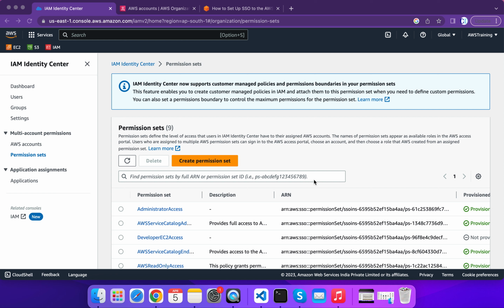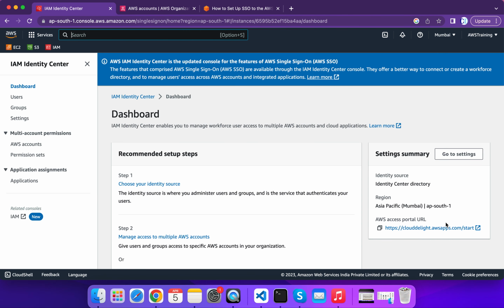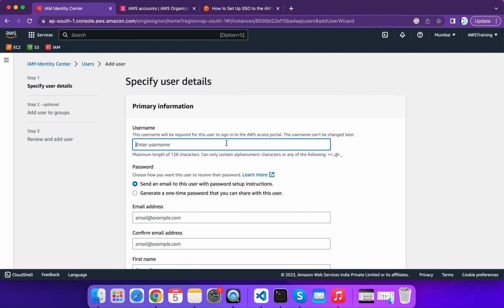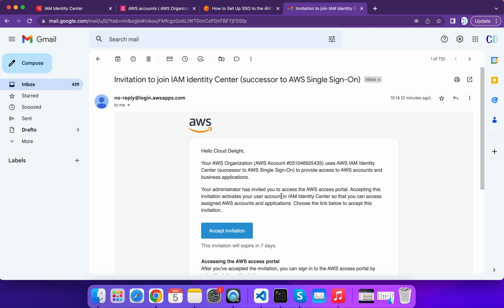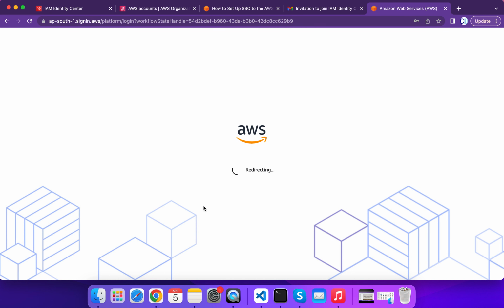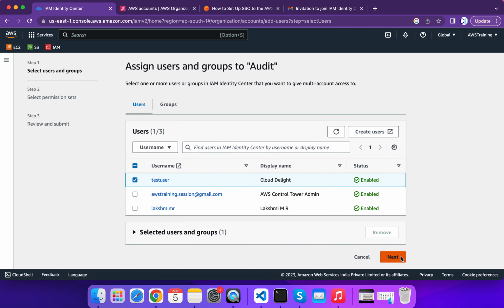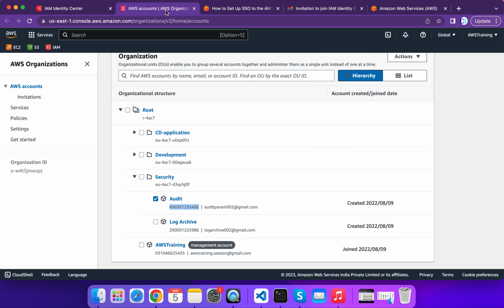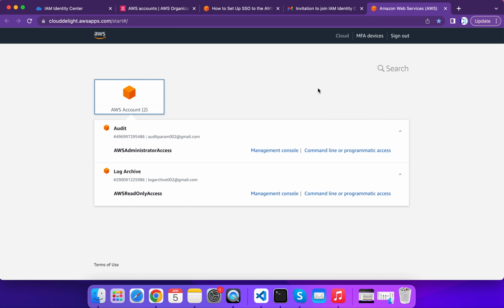AWS IAM Identity Center Part 3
AWS IAM Identity center - How to create Identity ceter user and assign permission sets and set SSO access to users to various account with different roles.